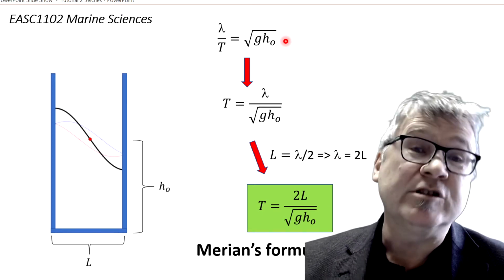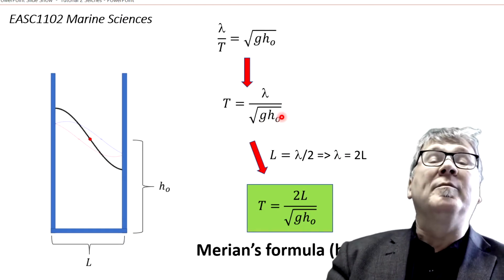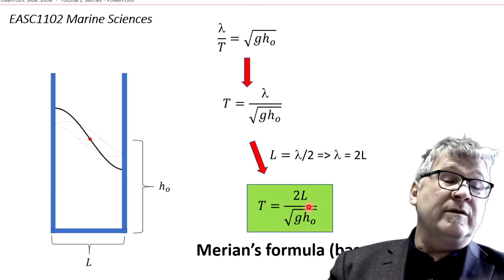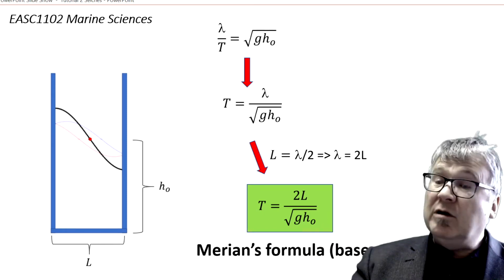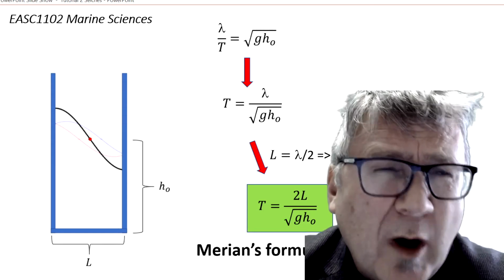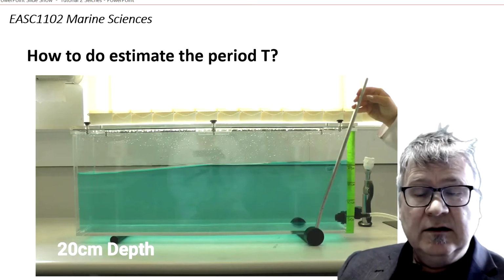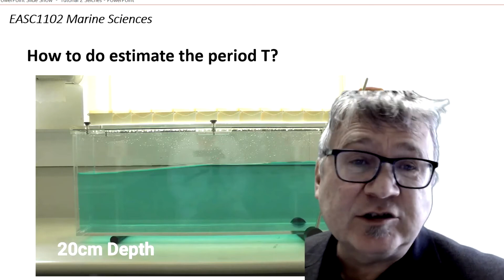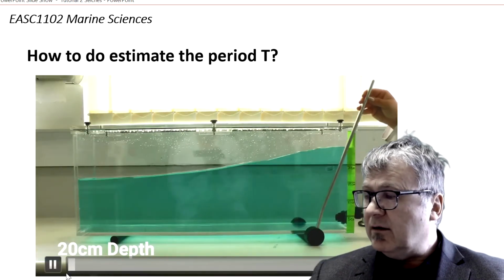Phys Prac 2 Slide 6 to 8